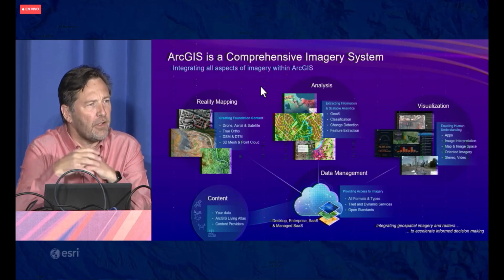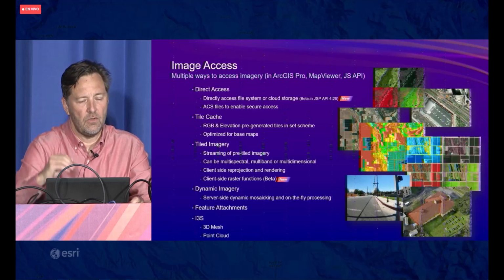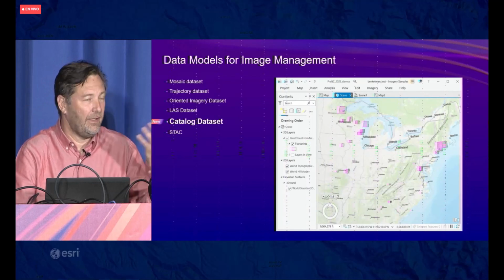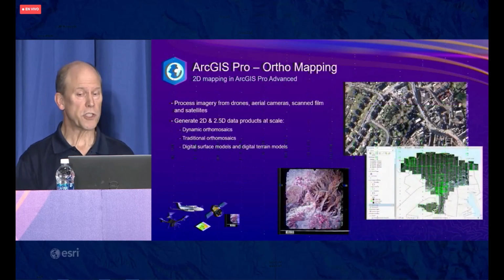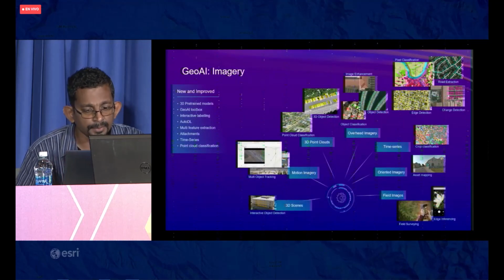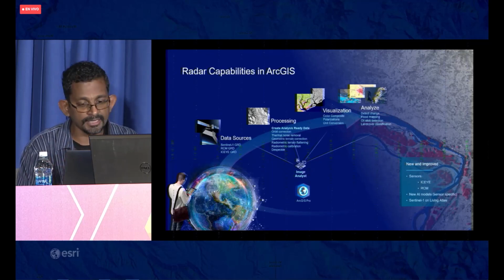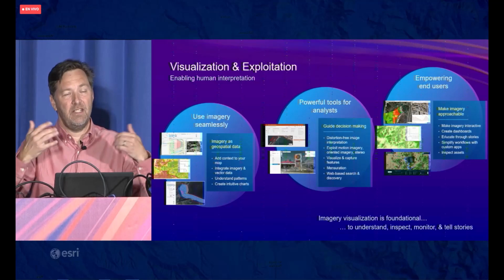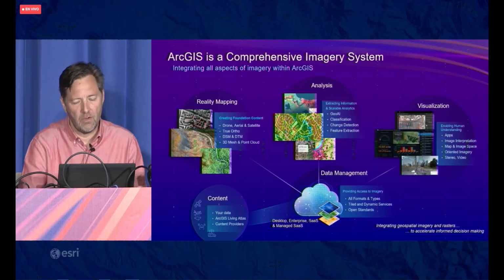18 Novedades de Imágenes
Esta sesión brindará una descripción general de las poderosas soluciones de escritorio, empresariales y SaaS para administrar, mapear, analizar, visualizar y compartir sus imágenes en ArcGIS. Descubra cómo ArcGIS está diseñado para funcionar con todo tipo de imágenes y datos ráster, incluidas imágenes satelitales, aéreas y de drones, datos científicos, cubos de datos, videos, mapas escaneados y elevación. Descubra los últimos avances en gestión de imágenes basada en la nube, análisis avanzado de imágenes, mapeo de precisión, explotación de imágenes y más.